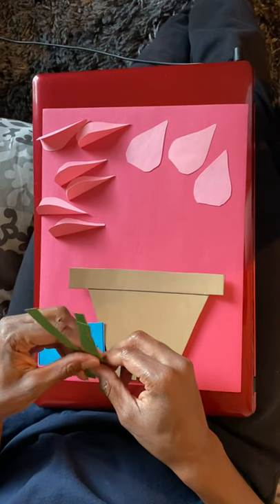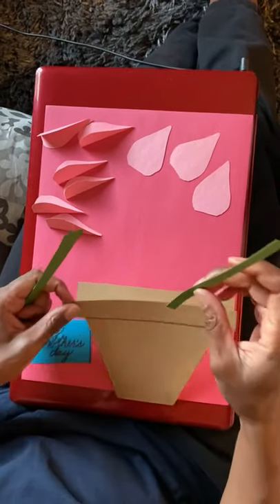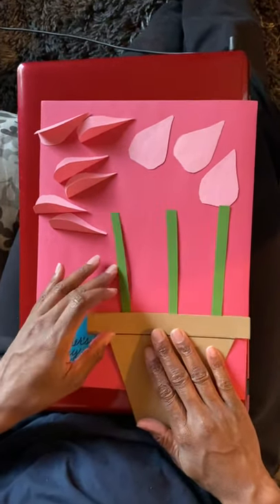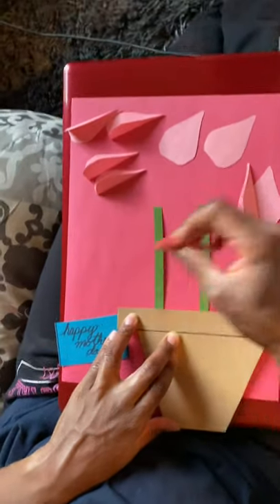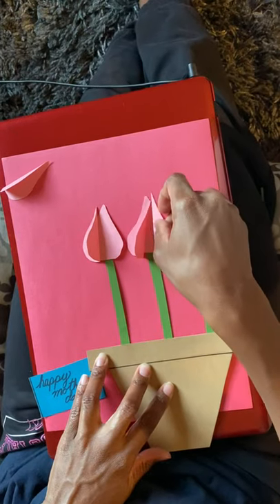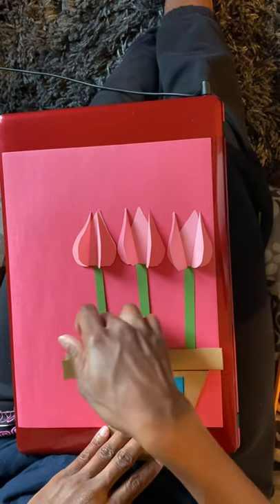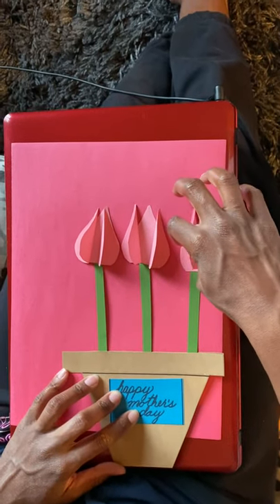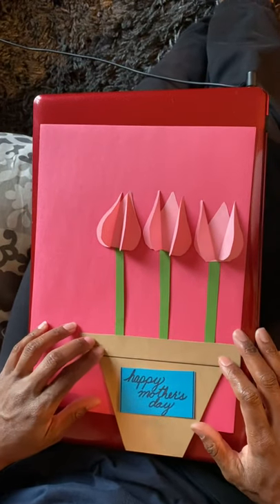Mother’s Day craft